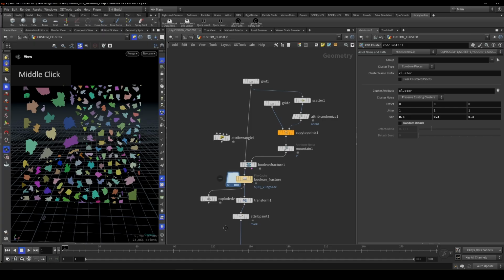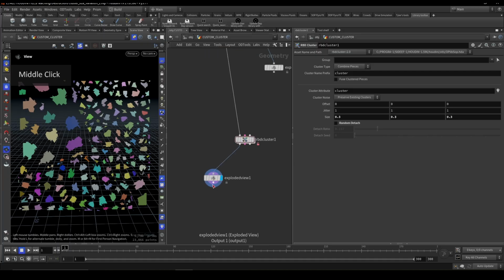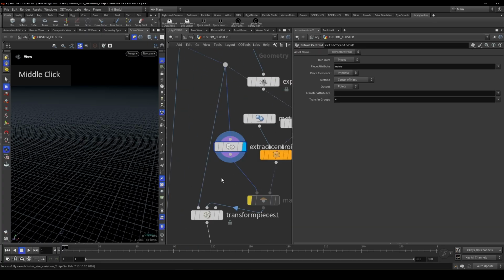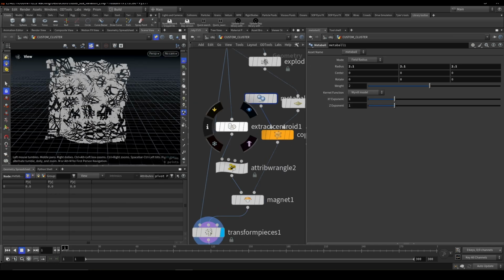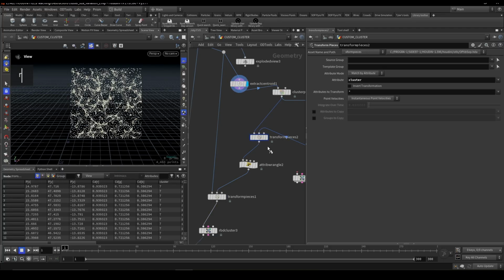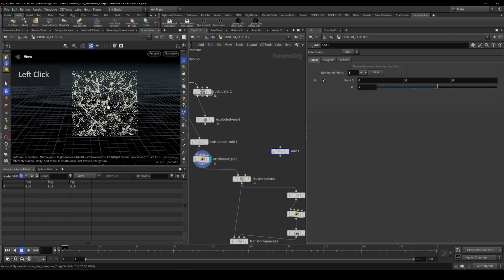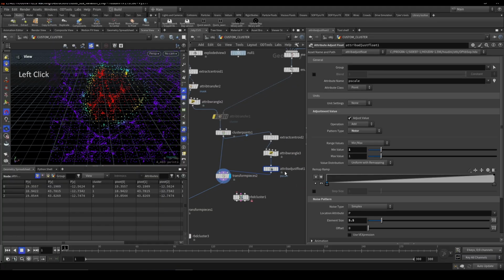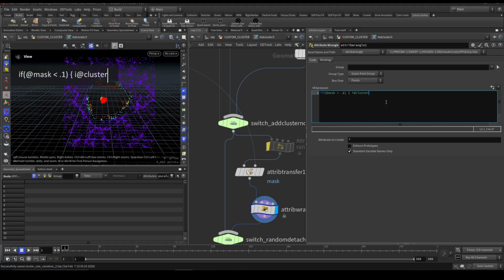Houdini Tutorial: Custom rbd clustering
This video demonstrates how we can do a custom clustering setup to attempt to make some clusters larger than others and gain some artistic control.

00:00 - Start
01:24 - The problem with rbd cluster
04:08 - General concept
05:33 - Metaball with magnet method
06:36 - Pivot to p - very useful trick
09:31 - Magnet method correctly applying
10:27 - Actual method - begin
11:01 - Clustering explained
11:43 - Extract centroid on clusters
12:35 - Why this method breaks - transform pieces needs to be cluster
14:36 - Why number of clusters matters for art direction
16:03 - Move points by snapping
16:33 - Nice snapping trick
19:01 - Mask painting method
19:35 - Attribute transfer blending with sampling
22:31 - Defining non-clusters
24:08 - Ending

I plan to do more tuts over time, bear with me!
If you guys have ideas on more tutorials, let me know!